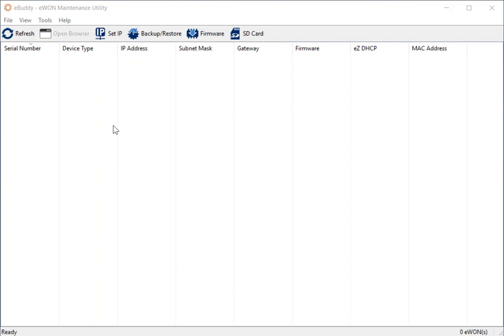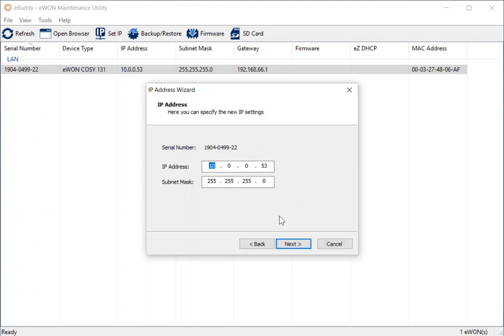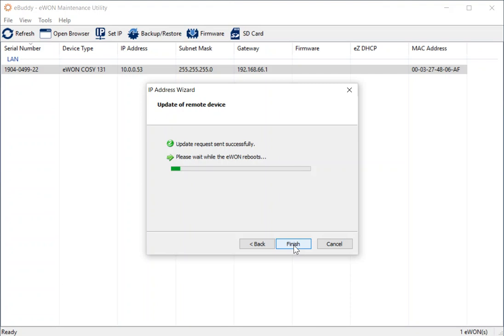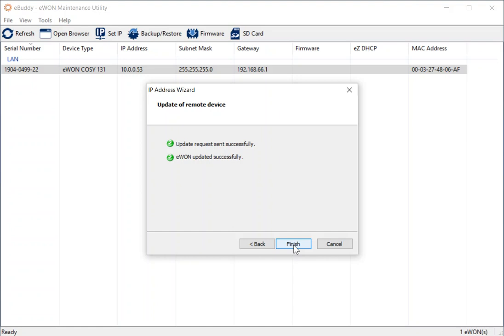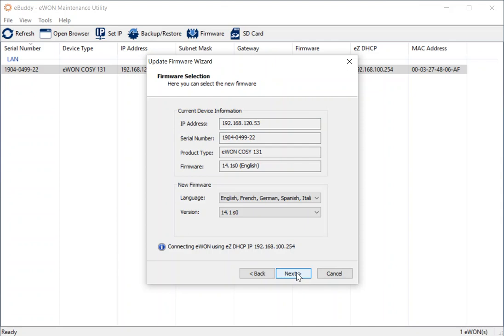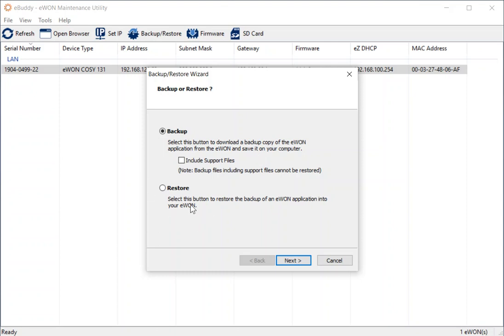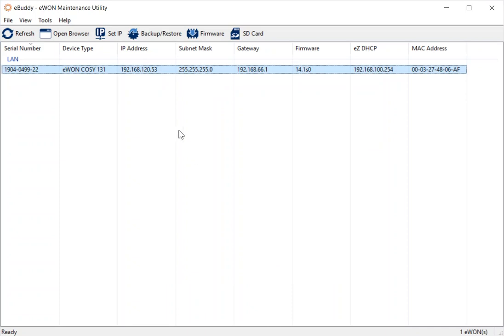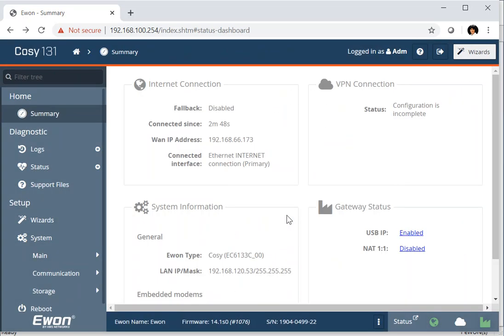eBuddy per configurare Ewon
eBuddy di HMS Networks è il software che aiuta a configurare i router Ewon nella fase iniziale della loro installazione, e ad eseguire operazioni di routine come l’aggiornamento del firmware e i restore.

Grazie a questo tool, è possibile modificare l’indirizzo IP dell’Ewon, eseguire un backup o un restore, aggiornare il firmware e recuperare dati in tutta semplicità.

Questo video mostra come modificare indirizzo IP, il firmware, eseguire il back-up ecc.